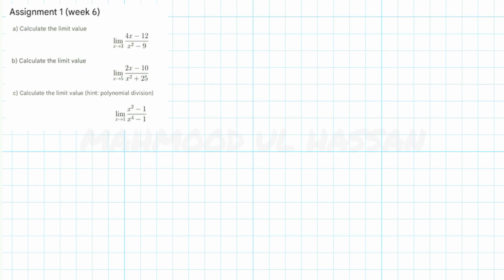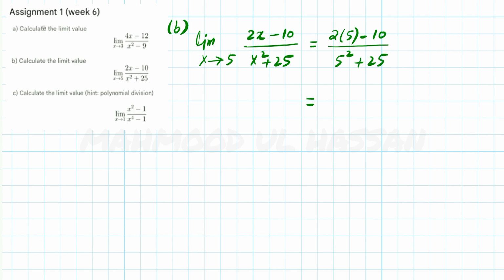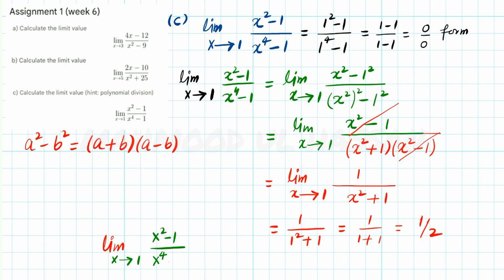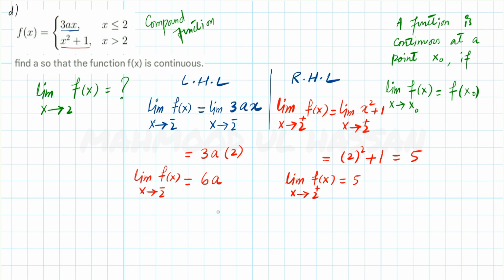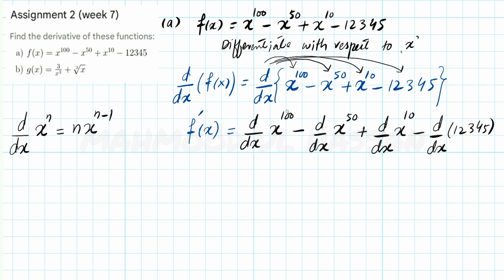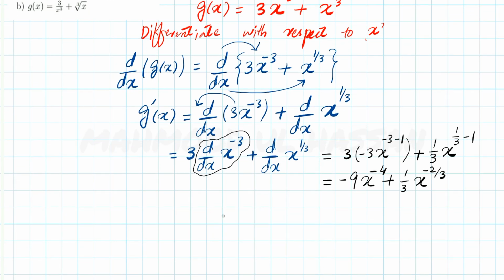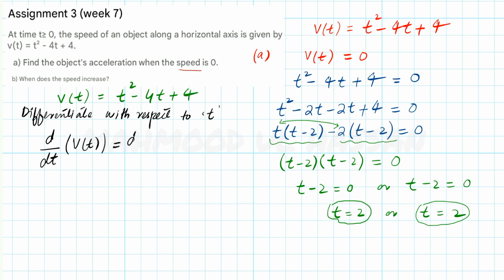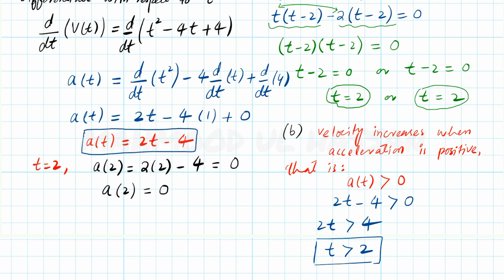Solved Questions related to Limit, Continuity and Derivatives | Part - 01